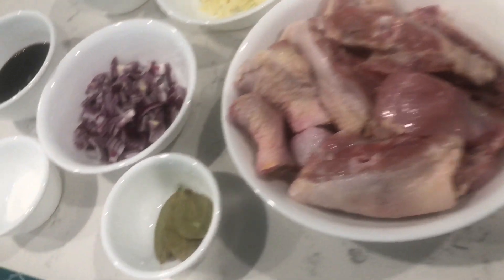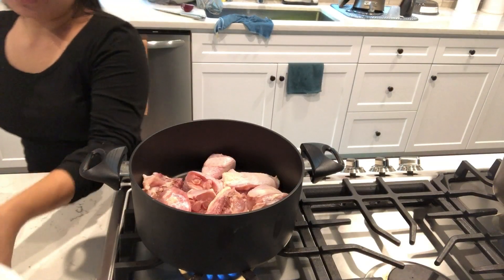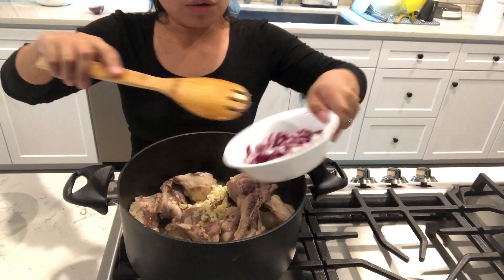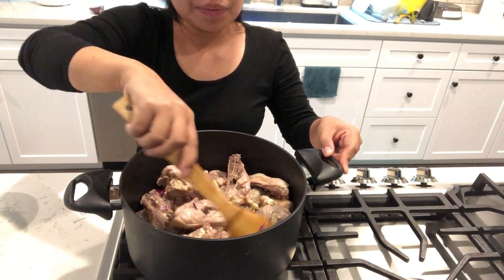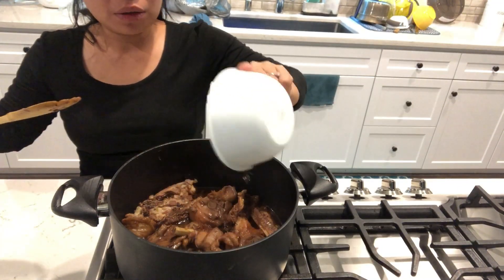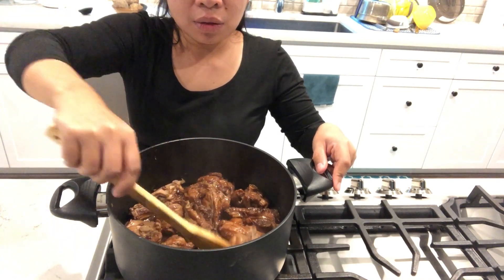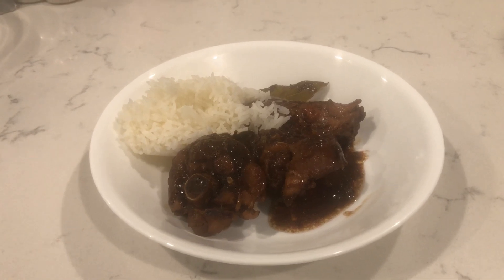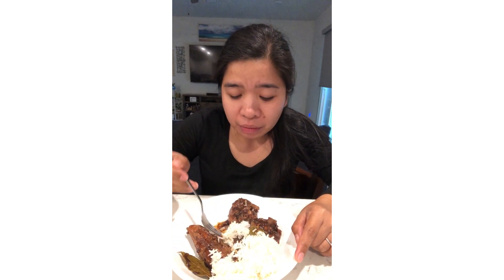SIMPLE EASY CHICKEN ADOBO | FILIPINO STYLE | COOKING| FULL RECIPE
INGREDIENTS:
Chicken- 1 1/2 kilo
Onions- 1pc
Garlic- 4 cloves
Bay leaves- 2pcs